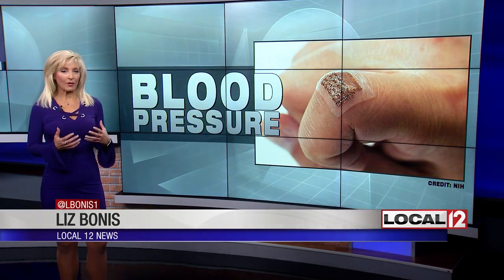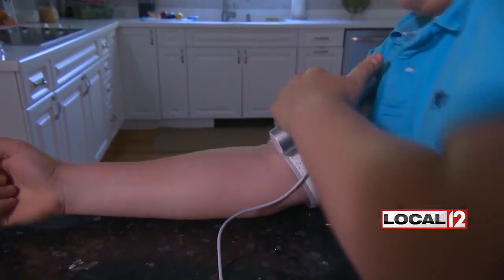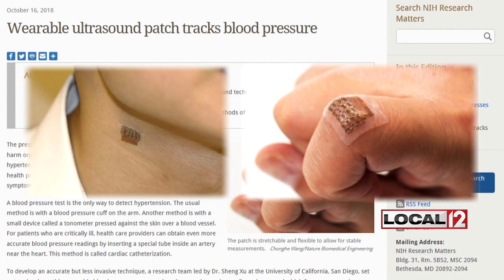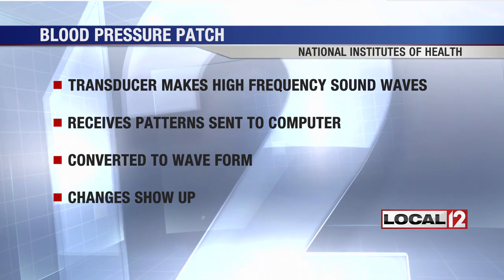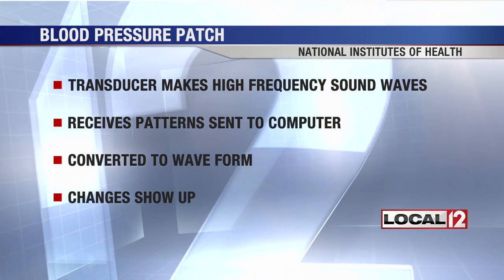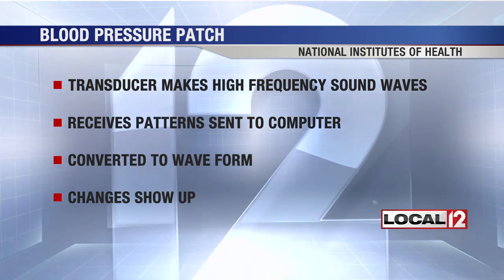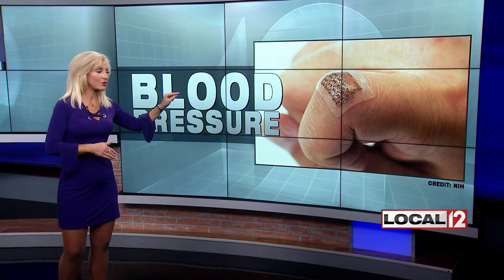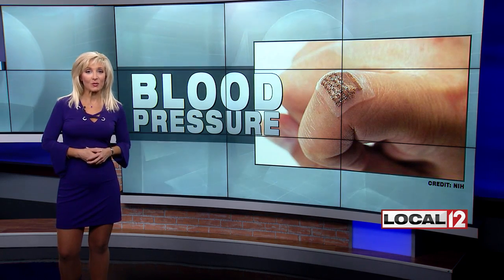New technology could better monitor blood pressure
CINCINNATI (WKRC) - New technology that could help better monitor blood pressure is in the works.

The National Institutes of Health has just released a photo of a wearable device that might soon help detect the pressure of blood flowing through your arteries.

A blood pressure cuff is traditionally placed around the arm to measure your blood pressure at the doctor's office, or you may even have a finger checker at home, but this new patch is different.

It was developed by a team at the University of California, San Diego. The lead researchers Dr. Sheng Xu and his team shared a photo of the patch so to speak, which can be worn a couple of different ways.

It is a thin, wearable blood pressure sensor that uses ultrasound transducers, according to the NIH. A transducer makes high-frequency sound waves. These bounce off the blood vessel. The transducer then receives echo patterns and sends them to a computer. The computer then converts it into a waveform. If the waveform is calibrated to a patient's blood pressure, changes would then show up.

The team engineered this stretchy, flexible device to do all this. It can be worn as a skin patch. An array of ultrasound transducers selects an artery from the best position. They also have a layer of silicone beneath the patch so you don't have to use a gel as you usually do with conventional ultrasound wands.

Most of these wearable devices have barely gone beneath the skin. This one, however, can monitor below it. Researchers are hoping to make it wireless to share data.